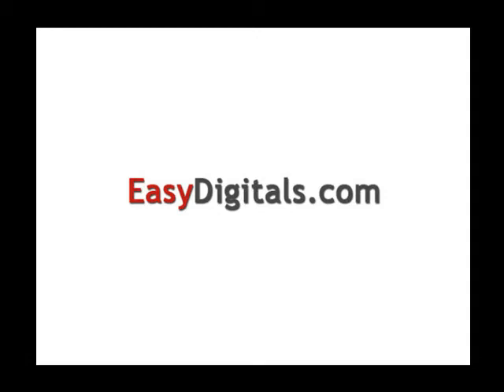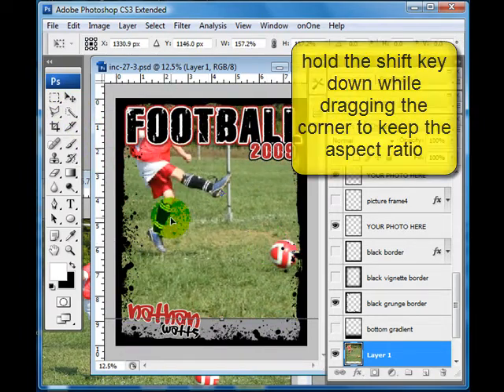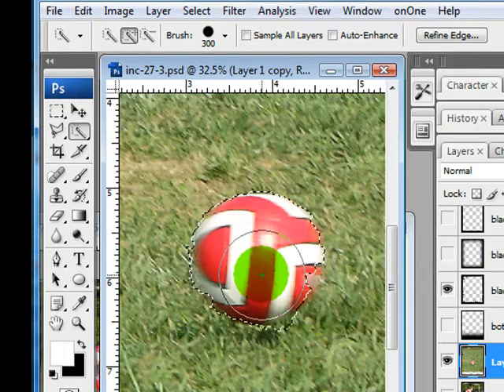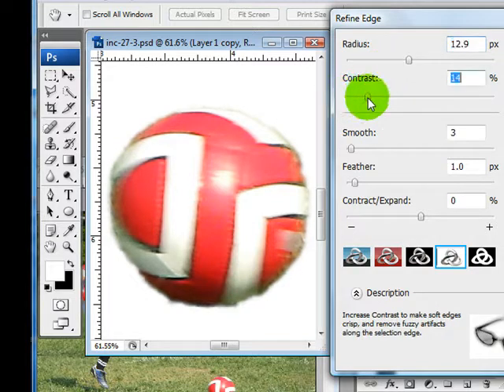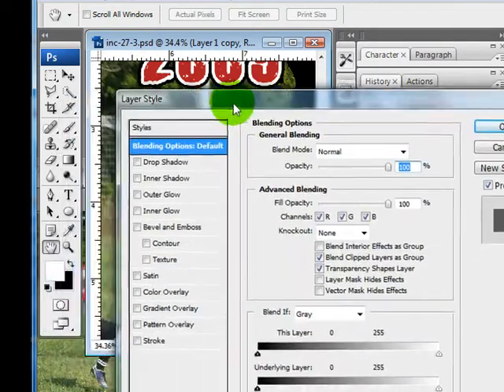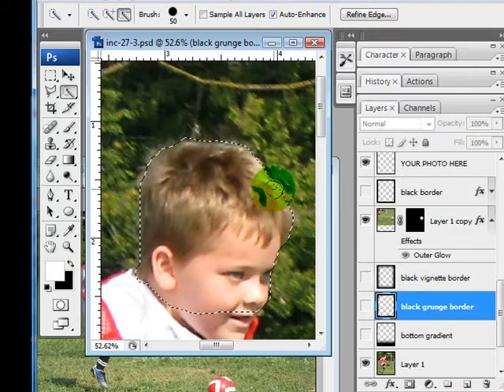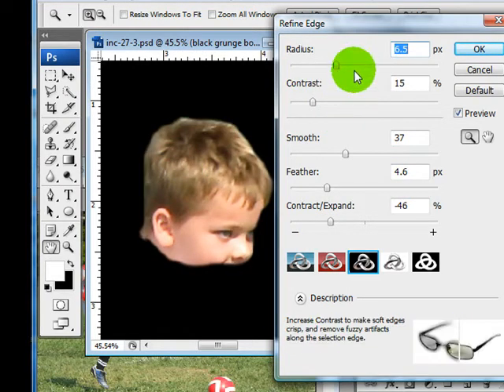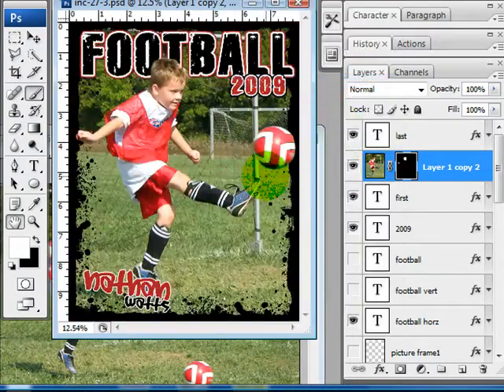Quick Selection tool to put a Head over a Title in Photoshop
This tutorial shows you how to use the Quick Selection tool to put a Head or body part over a Title or edge in Photoshop Template used